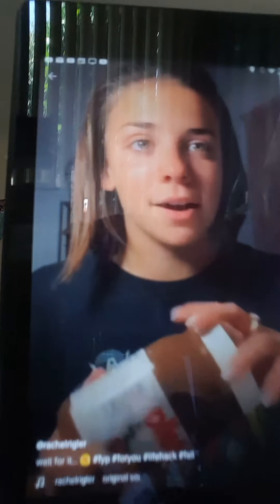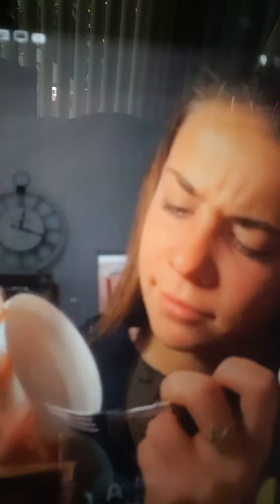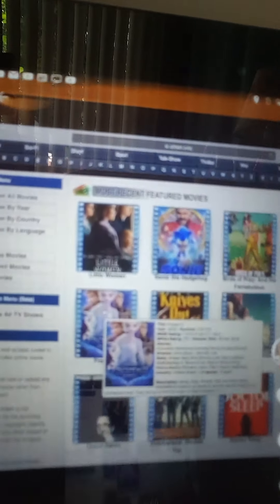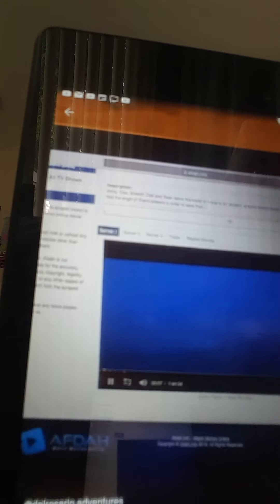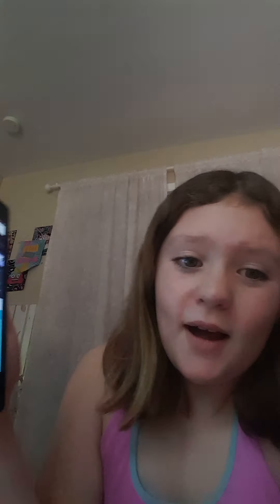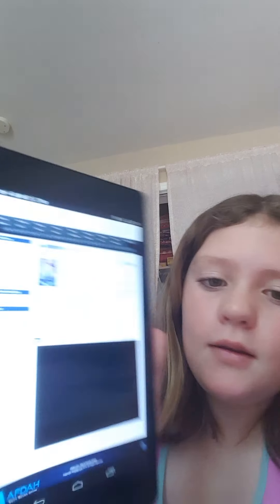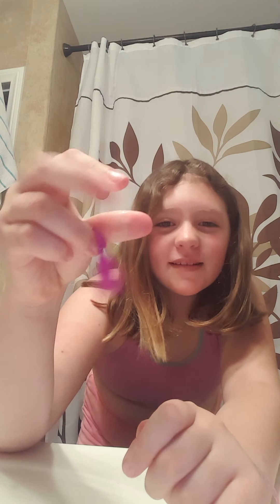TIKTOK LIFE HACKS!🤔